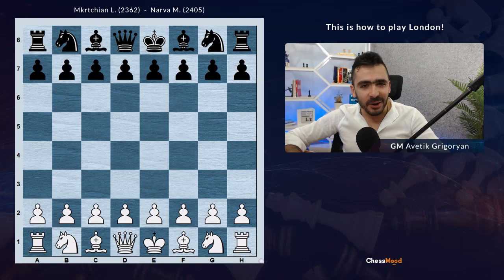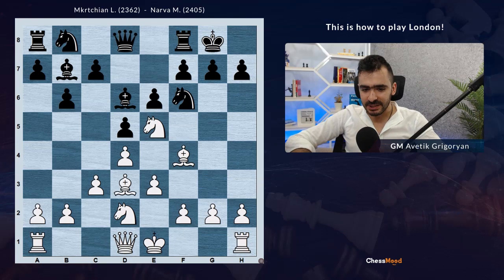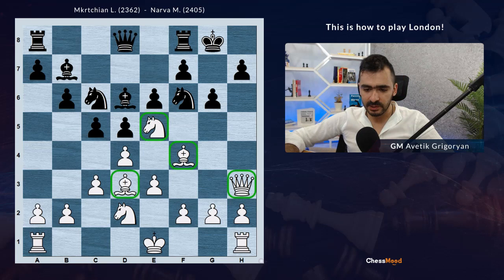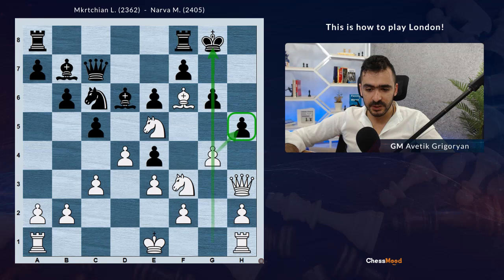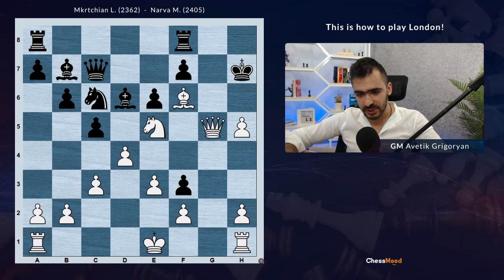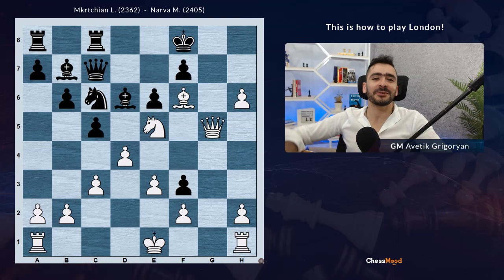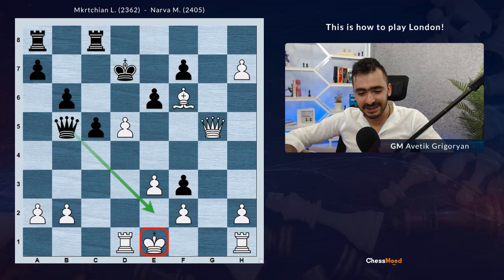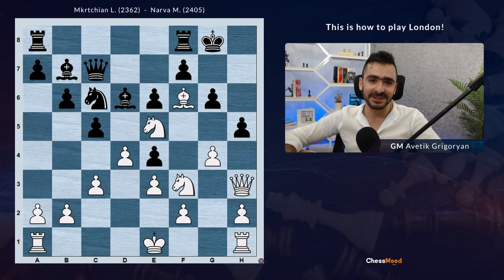This is how to play London!